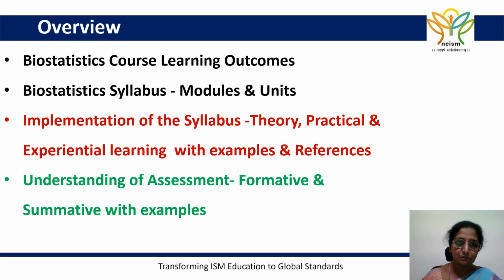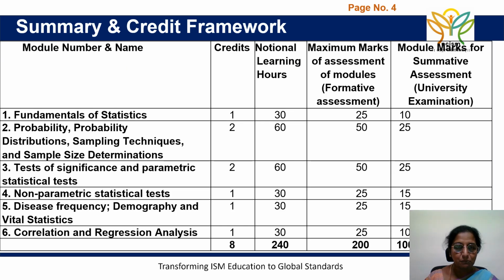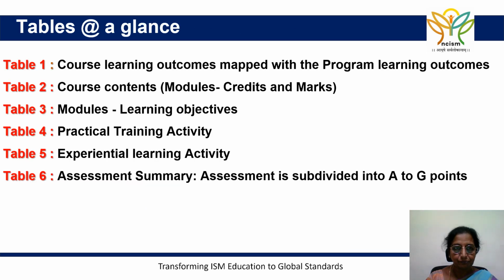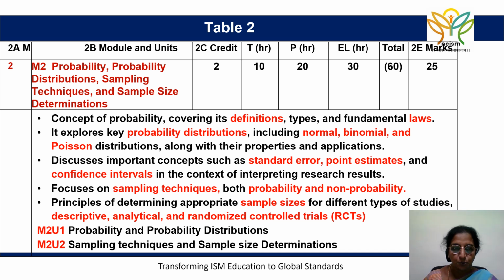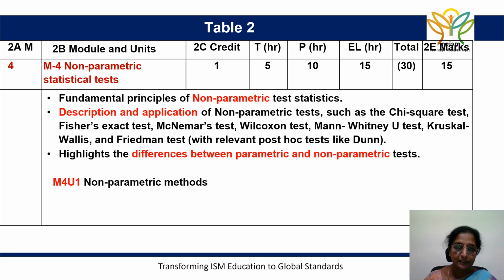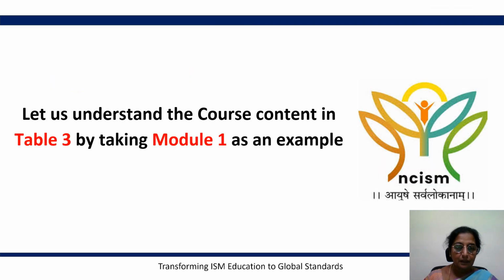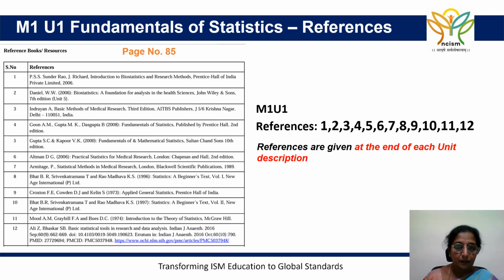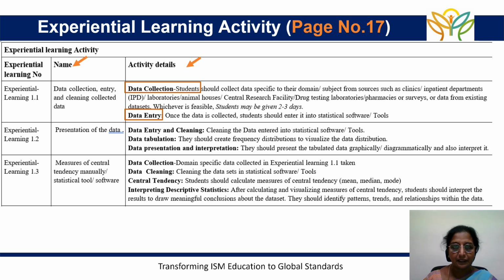SIDPG - BS - LO, MODULE & UNITS